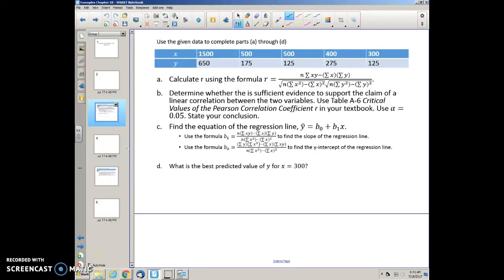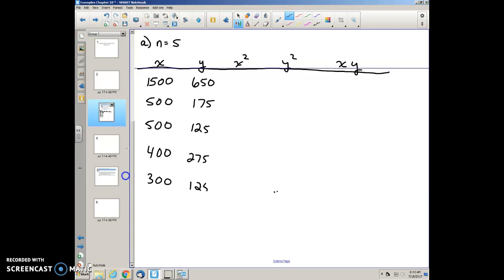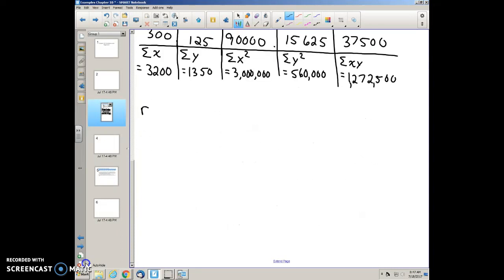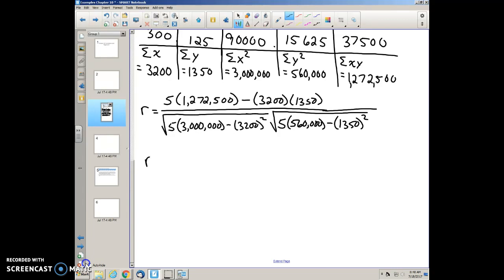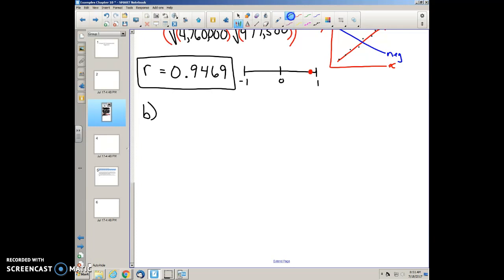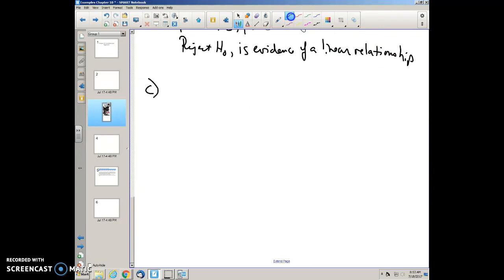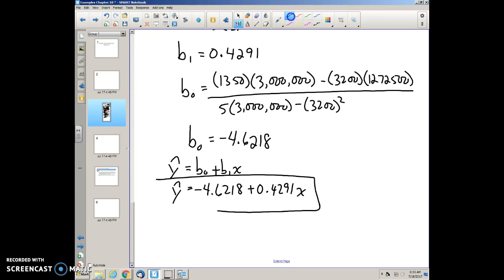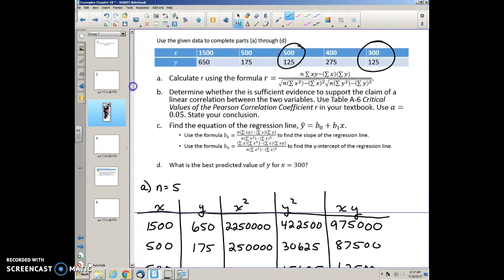Chapter 10 Examples Part 1